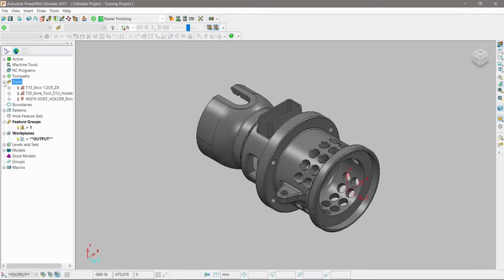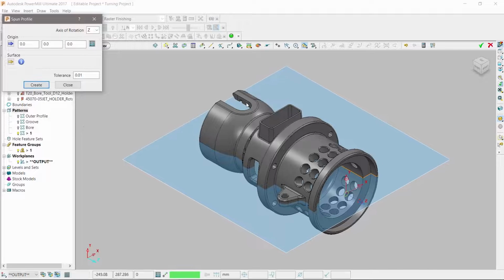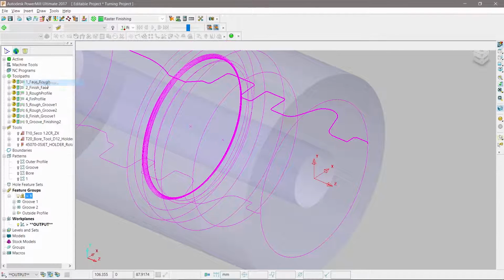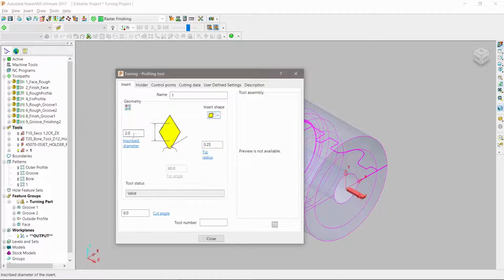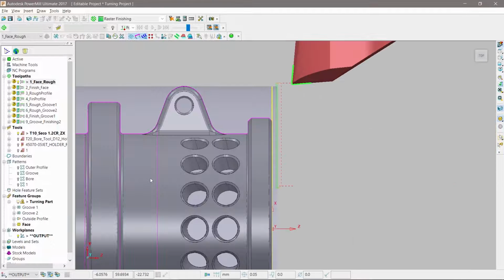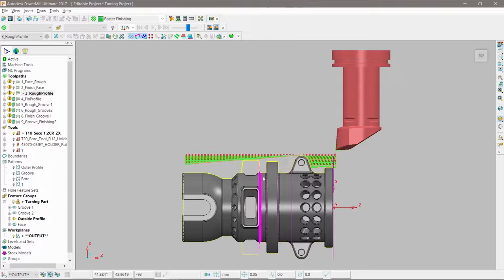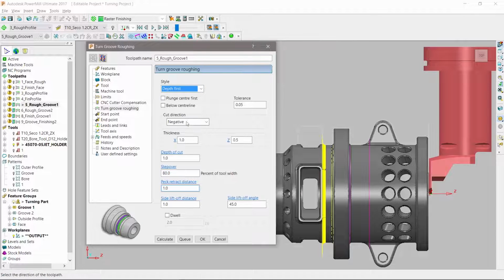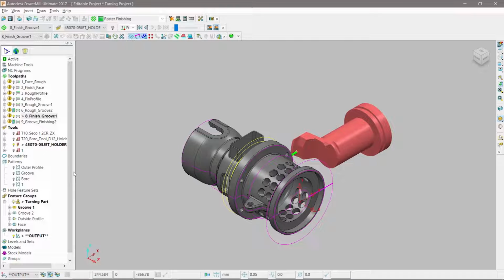Autodesk PowerMill 2017 What's New Turning Video(English)